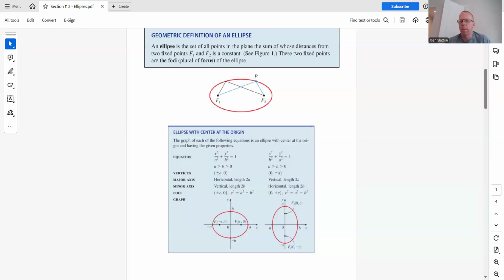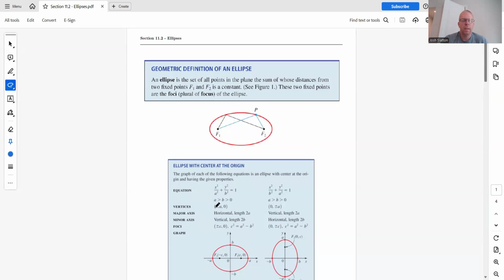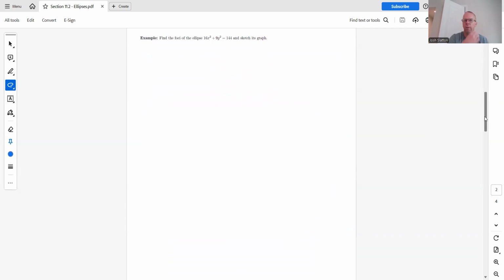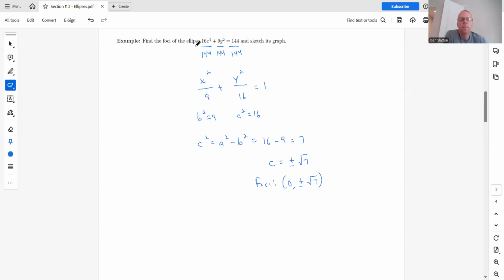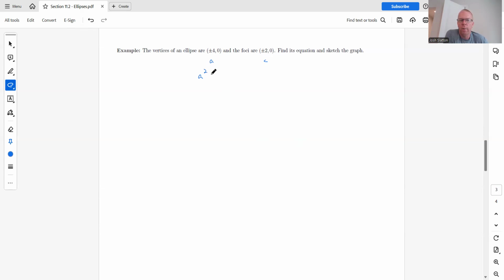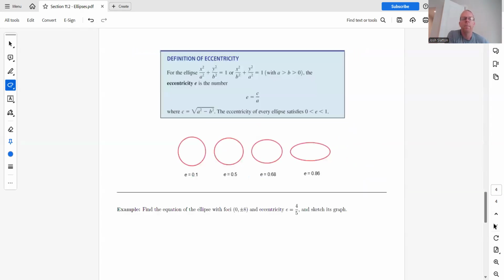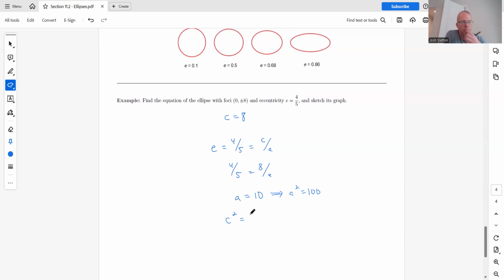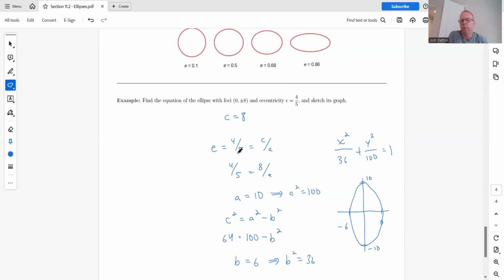Section 11.2 - Ellipses